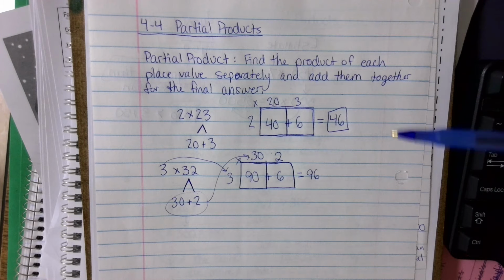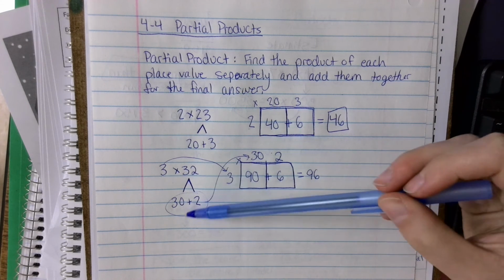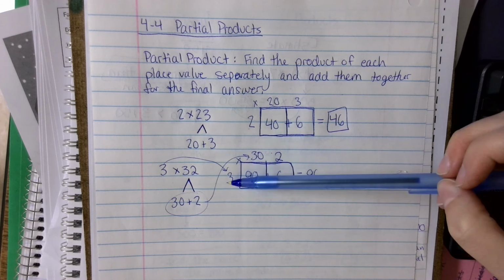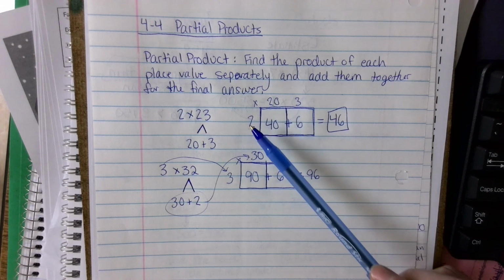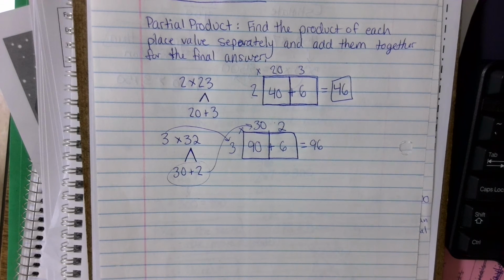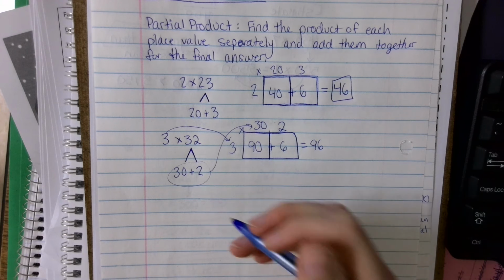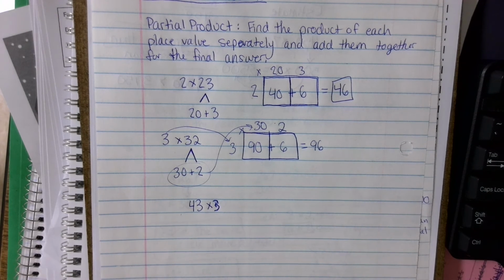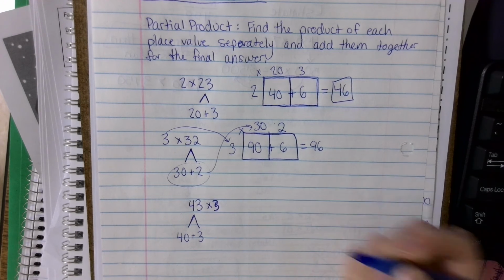4-4 Partial Products